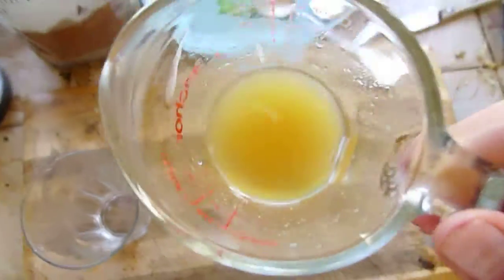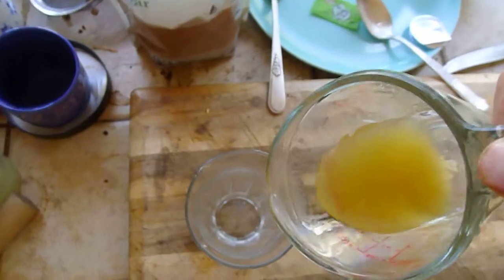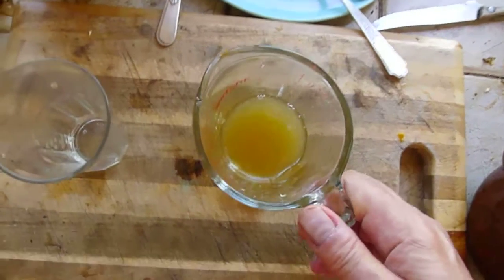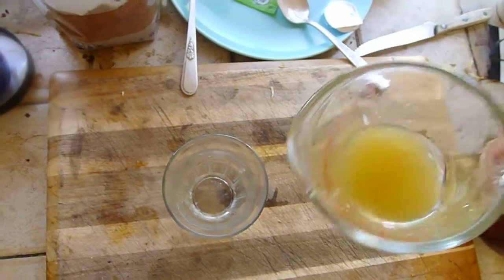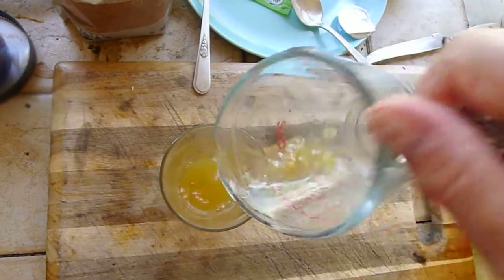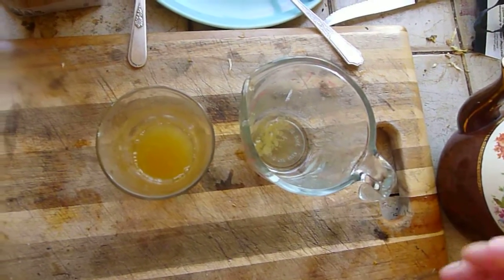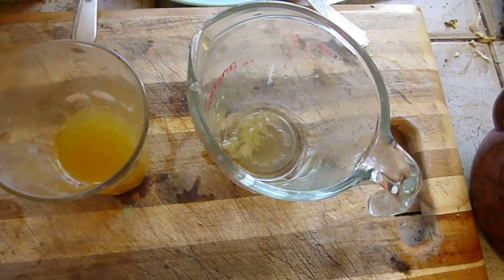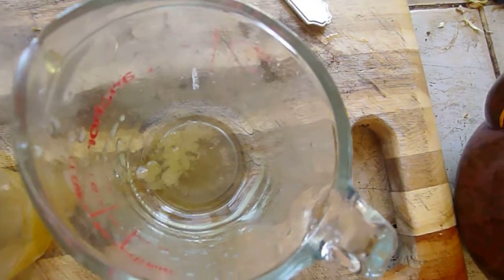Ayurveda Says, "Don't Heat Honey"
Ayurveda Considers Honey as Medicine.

Honey is found in many many Ayurvedic herbal blends, in which powdered or macerated herbs are mixed with honey or ghee or both into a paste.

Honey is said to lead the herbs it accompanies to the deepest layers of the dhathus, or tissues. To gain this effect, honey must be used raw.

Ayurveda also says that when honey is cooked, like in baking or heating with hot fluids, that it become poison, or toxic. This poison then also penetrates the deepest layers of the dhatus.

So what to do if you want to use raw honey in a beverage such as lemonade?

Its easy. All you have to do is place your honey in a small bowl with a little water or whatever the beverage is and mix it with your thumb and fingers. That actually seems to work the best. If you use a fork or whisk the honey, if its raw honey, will stick.

Then add to your food or beverage.

A further note: Honey is the sweetener that is best for Kapha dosha. Honey has an active fiery quality that is a function of its manufacture from pollen by bees. It is full of enzymes. This is just what slothful Kapha made of water and earth can use. And its warming, whereas Kapha is cold

This fiery quality is exactly why Pitta dosha should avoid honey. Some Pitta types can even have allergic type reactions to honey, with burning and itching sensations in the mouth, throat, larynx, and stomach. This reaction seems also to depend on the particular honey.